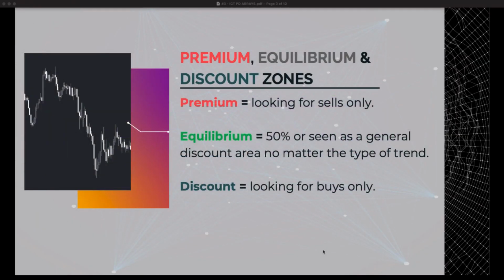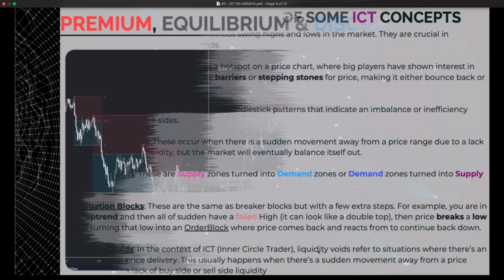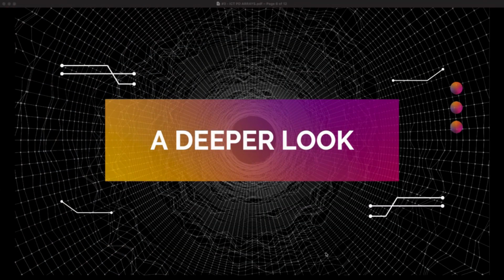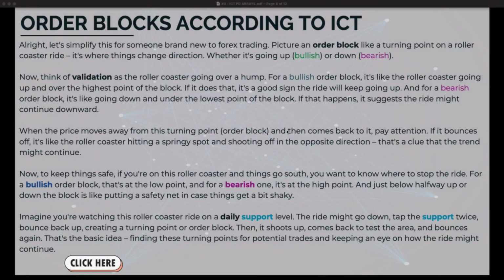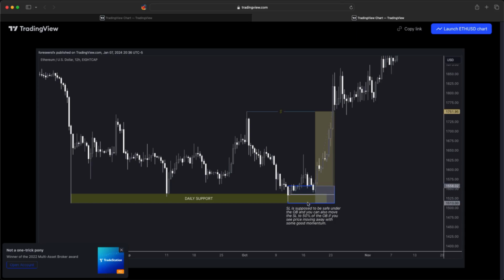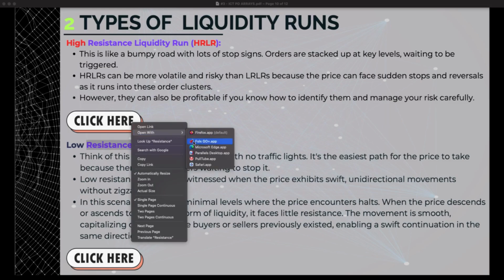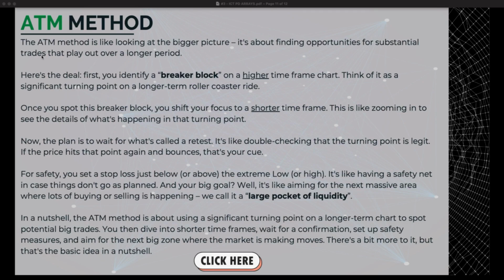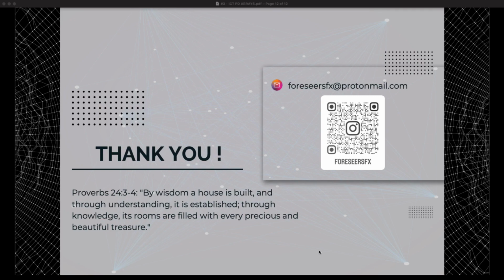NO BS ICT EXPLAINED: EP #3 - ICT Premium & Discount Arrays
👨‍🏫 In this episode of NO BS ICT EXPLAINED, we'll be talking about ICT Premium & Discount Arrays, PREMIUM, EQUILIBRIUM & DISCOUNT ZONES, Liquidity Runs & The ATM Method. This video is perfect for anyone studying ICT or looking to understand the world of day trading better. So join me as I break down these concepts without any of the BS!